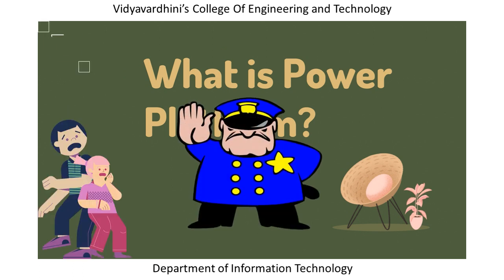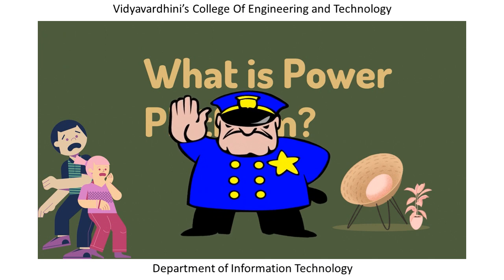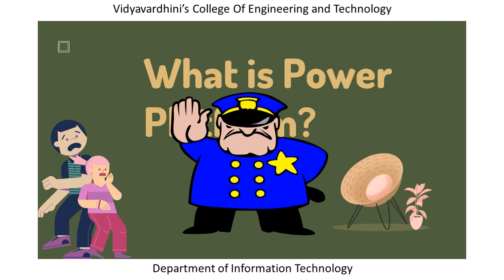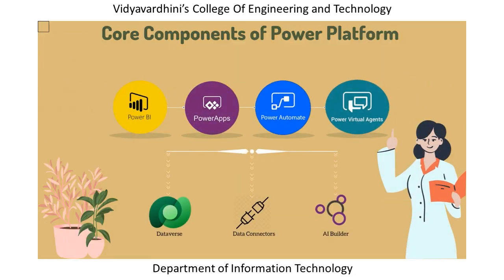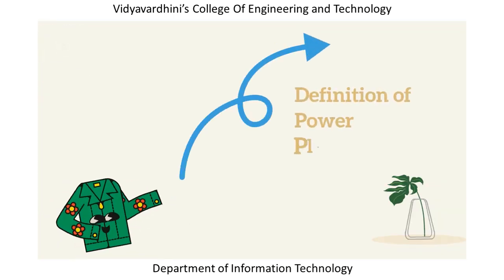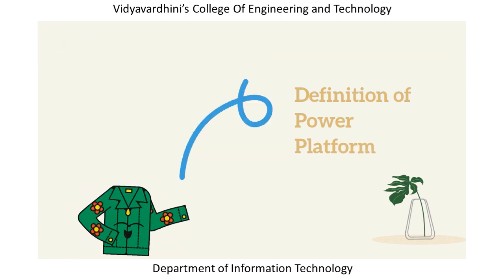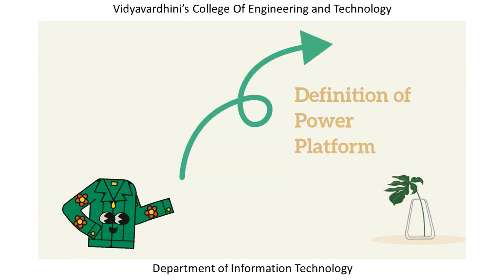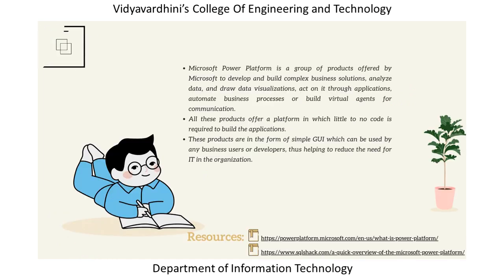Techtalk with Ms Khushboo Memon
Khushboo is working as system engineer at TCS. She talks about Microsoft Power Platform